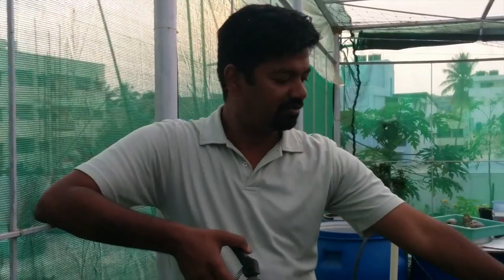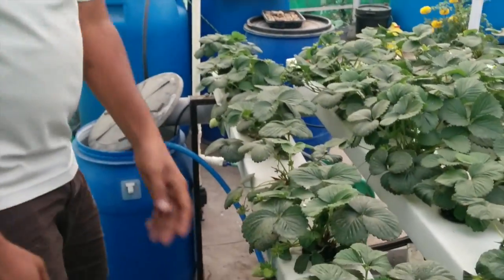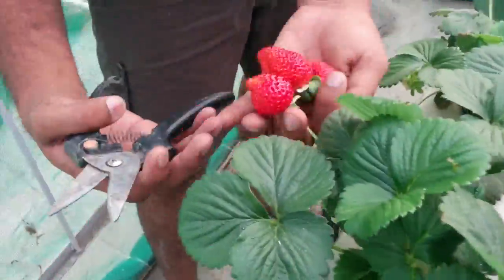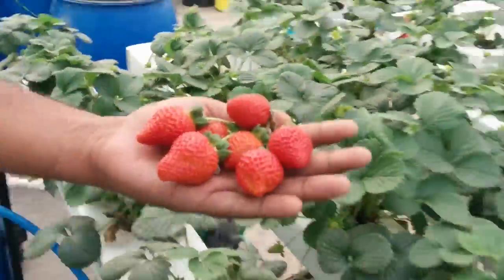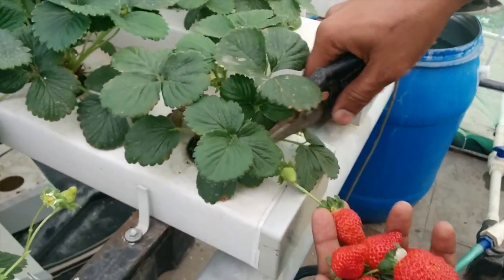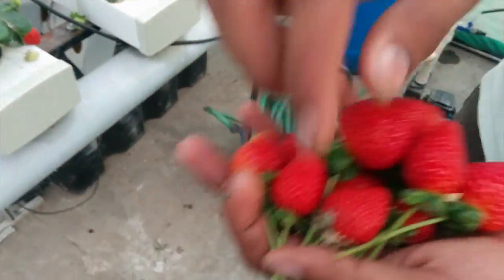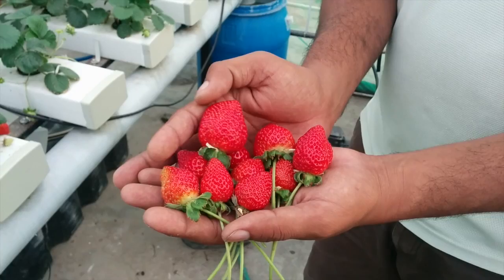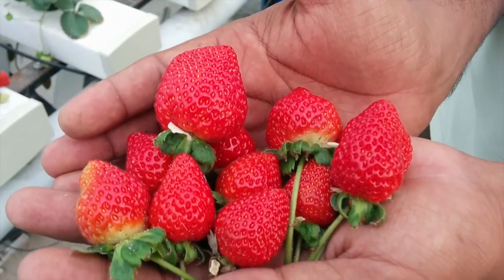Growing Strawberries - Harvesting Strawberries grown in Nutrient Film Technique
Growing strawberries is fun and easy if you follow these tips. Learn how to grow strawberries hydroponically in this video. You will be able to create your own strawberry patch with these tips on growing strawberries.